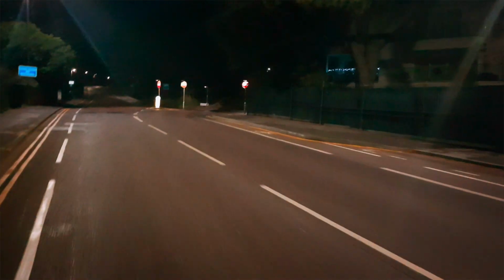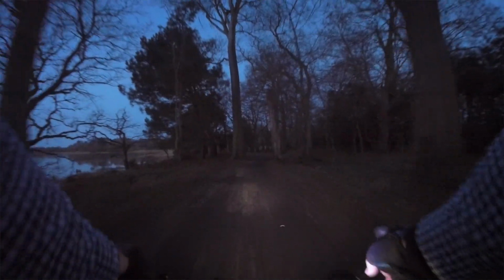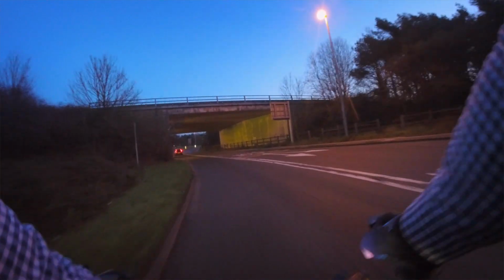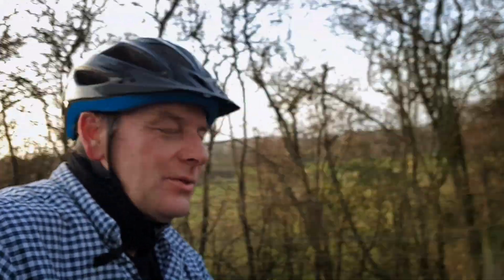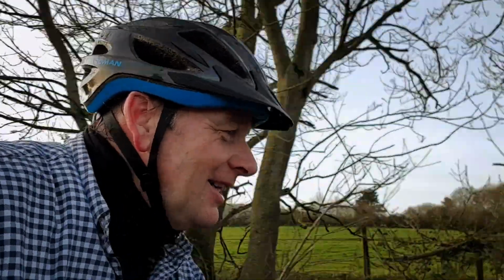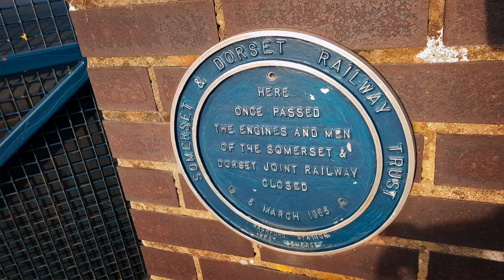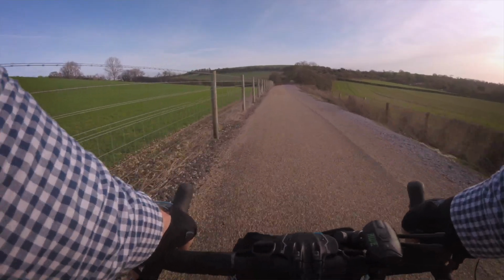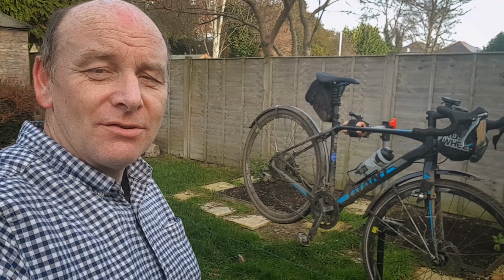North Dorset Trailway - Dec 2018 - Toughroad SLR GX1- Gravel Bike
This video is a 75 Mile or 120 Kilometre bicycle ride along the North Dorset Trailway from Bournemouth to Sturminster Newton and back.

The North Dorset Trailway stretches north from Blandford to Sturminster Newton in the north of Dorset running mostly along the route of the former Dorset and Somerset railway. The trailway passes through the former station at Shillingstone which is still run by volunteers and includes the original station architecture a cafe and rolling stock.

The route includes Bournemouth Square, Bournemouth Beach Promenade, Sandbanks, Poole , Castleman Trailway, Wimborne, Blandford, Stourpaine and Shillingstone.

Giant Toughroad GX1 Gravelbike